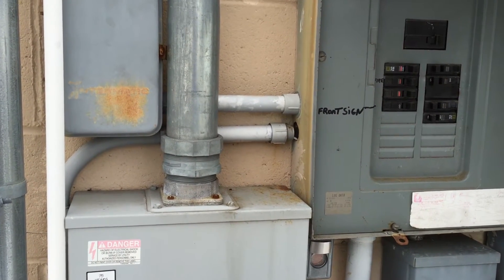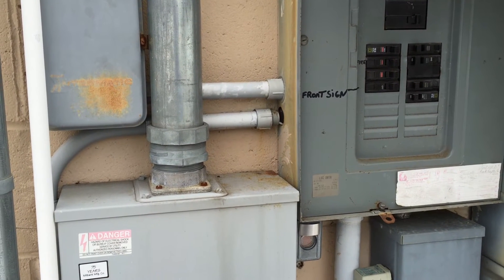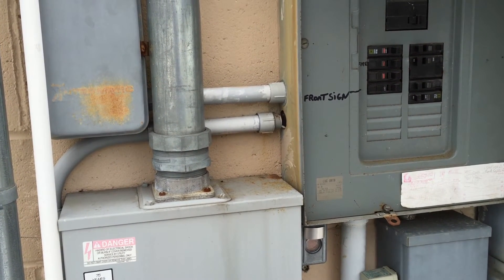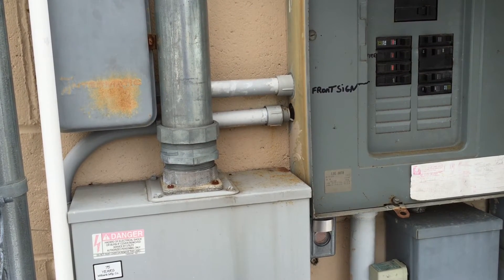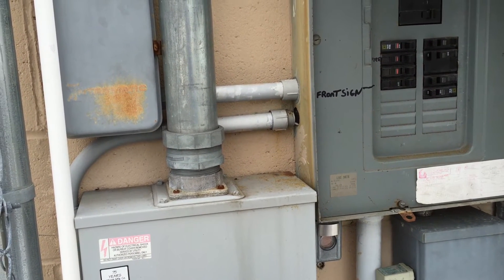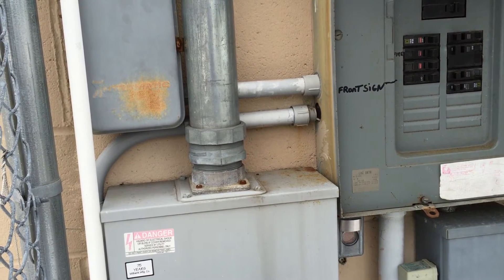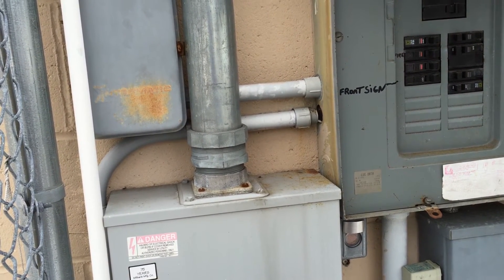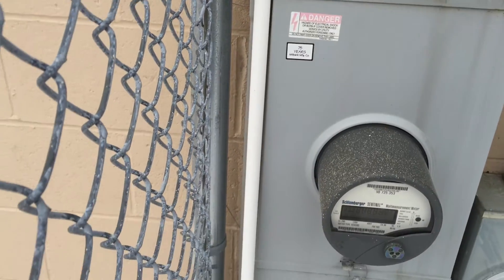Moving Violations Video No. 151: Improperly Secured and Supported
As you can see in this installation, the installer didn’t take into account the thermal expansion and contraction properties of this rigid polyvinyl chloride (PVC) conduit. This is a violation of the secure and support requirements outlined in Sec. 352.30 of the 2017 NEC.